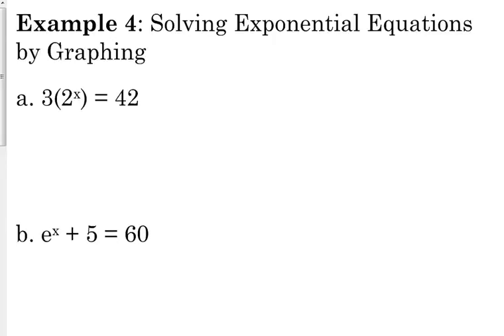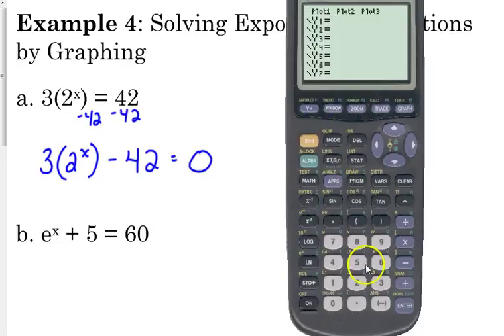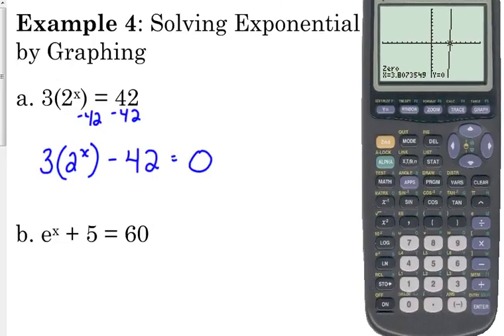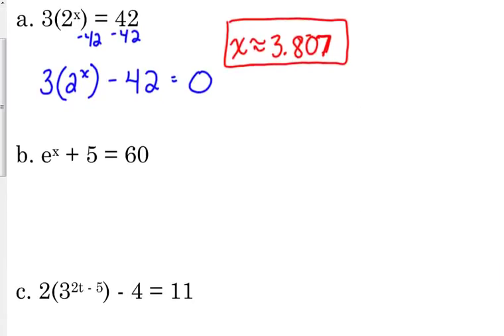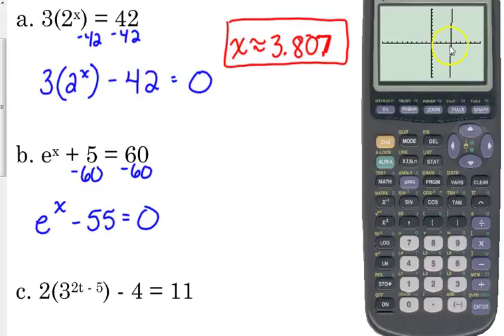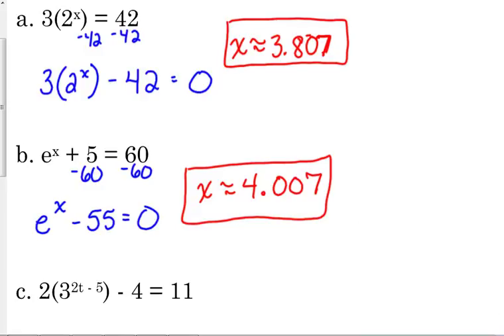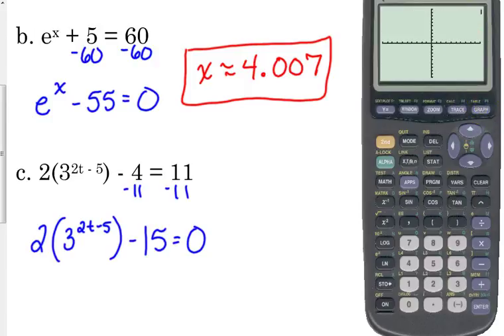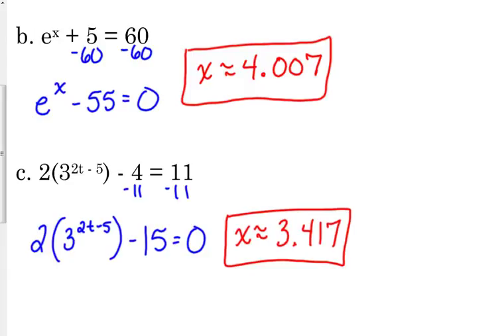Day 34 Lesson~Solving Exponential Equations by Graphing